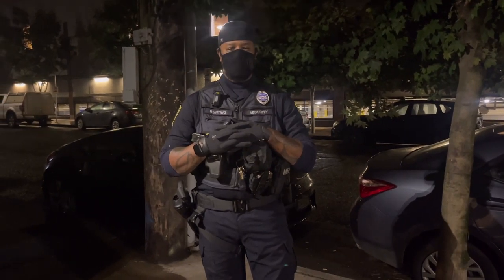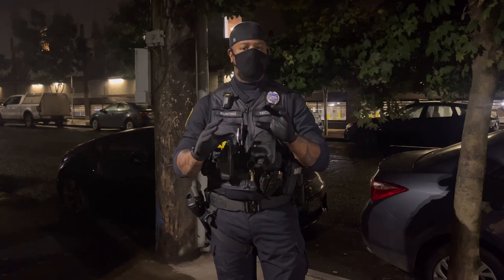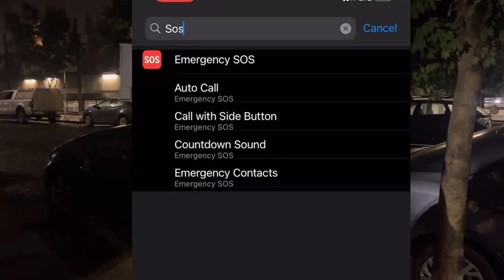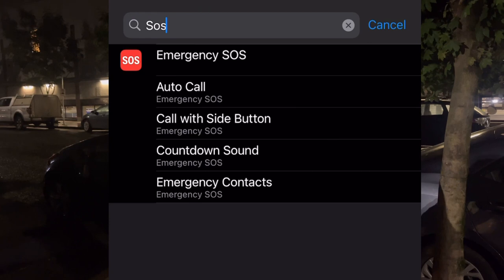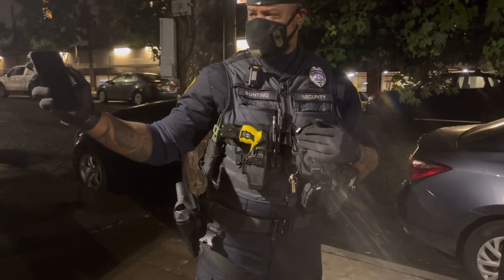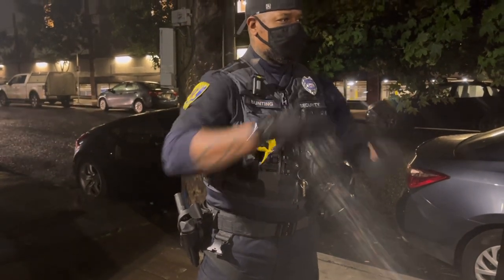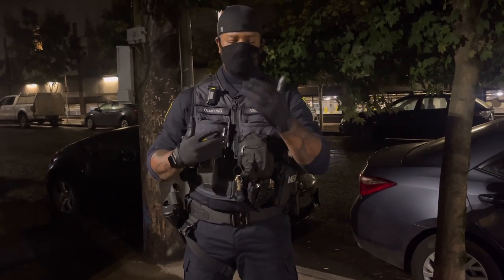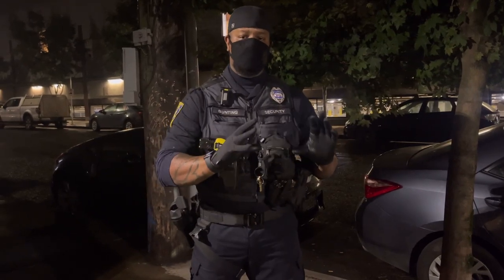Two Invaluable iPhone tools for Security.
Hey guys, check out these two iPhone tools that are invaluable for Security guards.